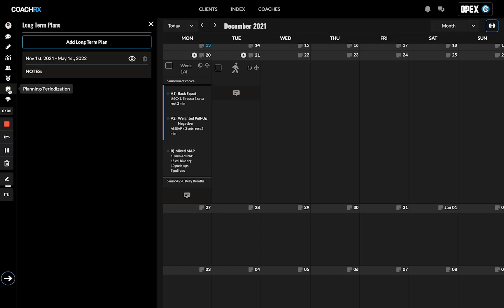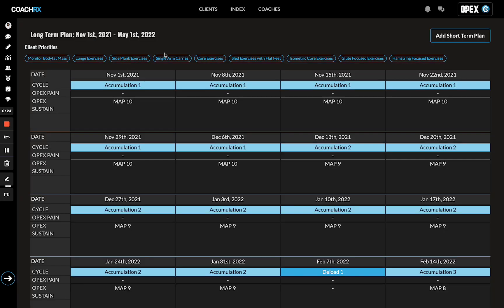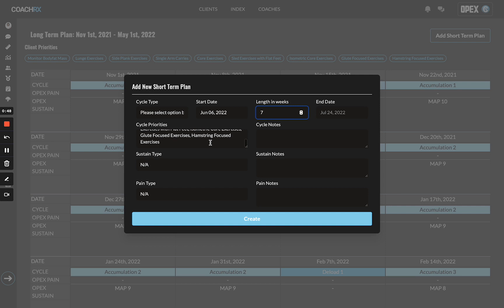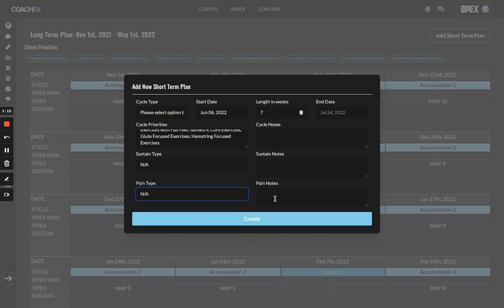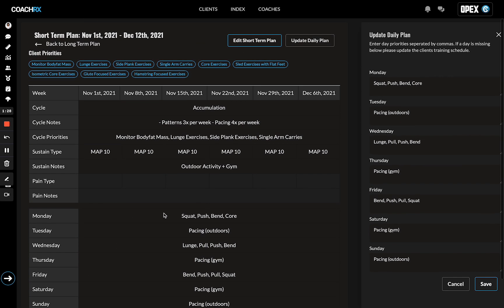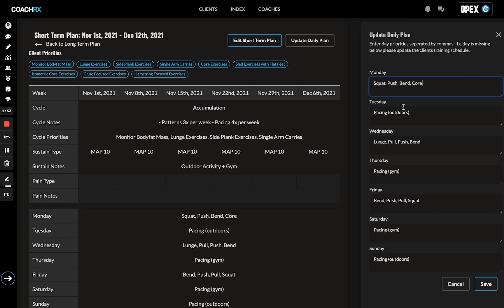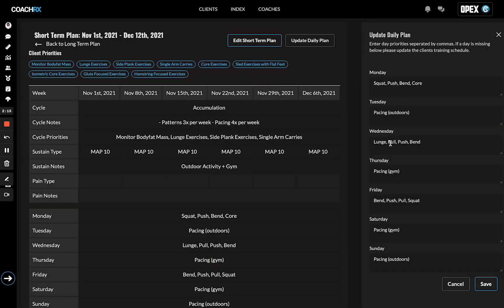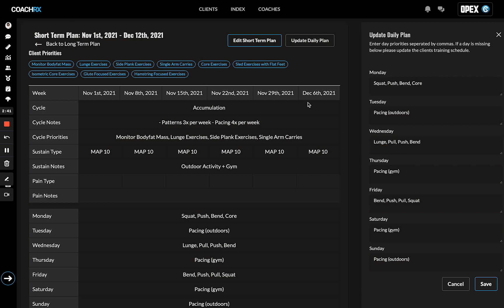Planning & Periodization in CoachRx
How to use planning and periodization in CoachRx.